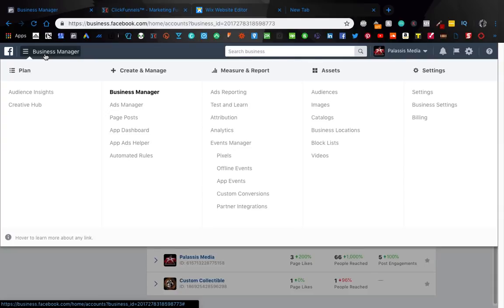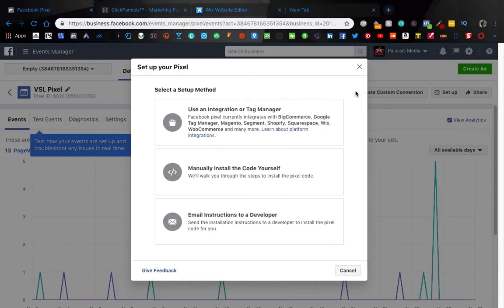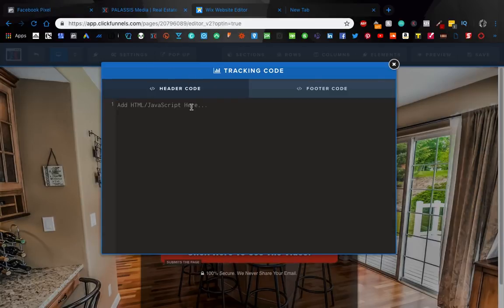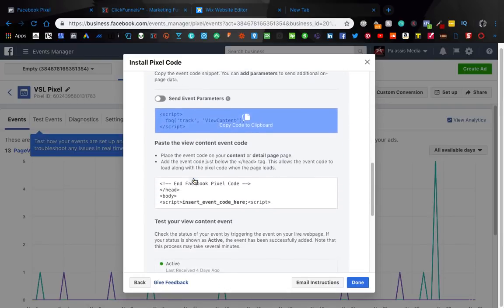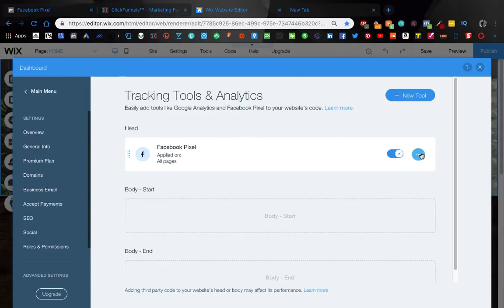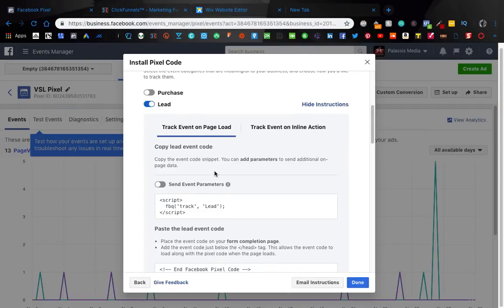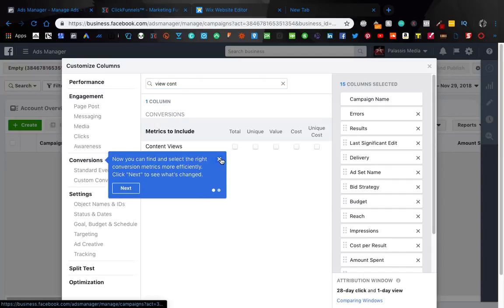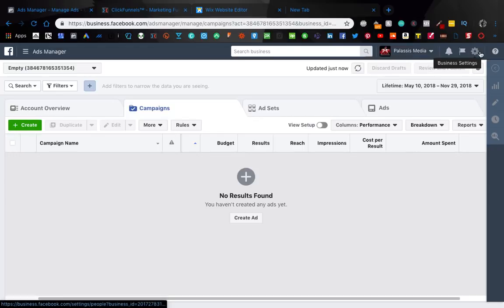How To: Set Up A Facebook Pixel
Tracking and analytics can be a confusing bundle of information to wrap your head around. That's why I'm trying to make these videos as clear and succinct as possible so that you won't struggle the way many people do (including me).

I want you to learn from my mistakes and my experience, and I hope that through all these training videos you'll come away more knowledgable in 20 minutes than I ever was in 20 hours!

Setting up a Facebook Pixel is an invaluable tool that will help you gauge your audience on a much more sophisticated level. You'll be able to tell where traffic is coming from, who they are, what they're interested in, when they come, etc.

You NEED this if you want to learn and grow as a business owner, and especially as a Facebook marketer.

Here's the links to my other videos that I hope will help you on this journey to financial freedom!